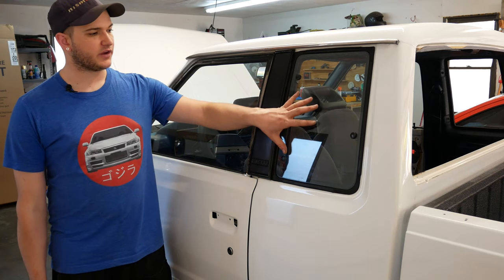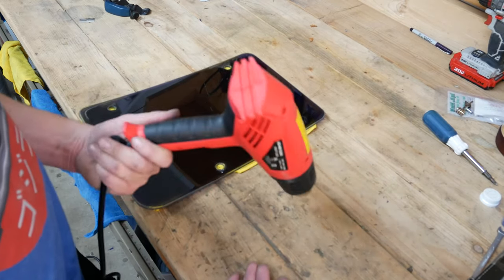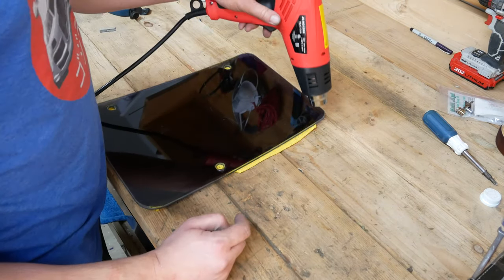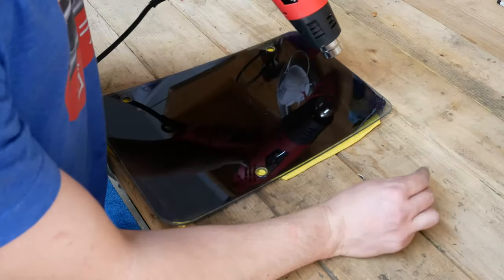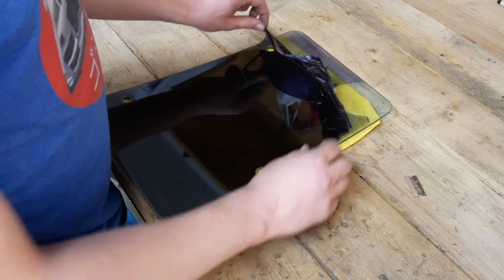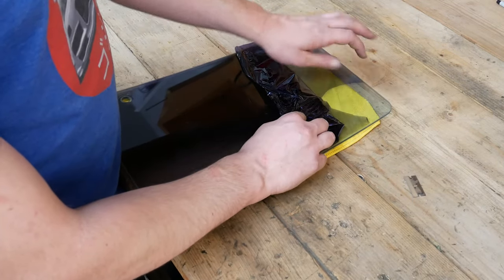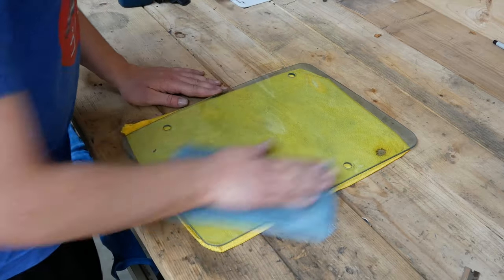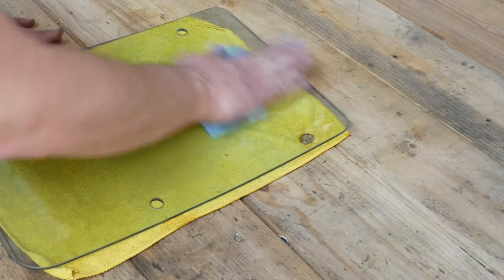How to Remove Stubborn Old Window Tint!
This tint is likely over 20 years old, very faded and not ready to leave the glass it is on without a fight. He's one way to remove it!

-Links -
Heat Gun
Razor Blades
3M Adhesive Remover
Glass Cleaner